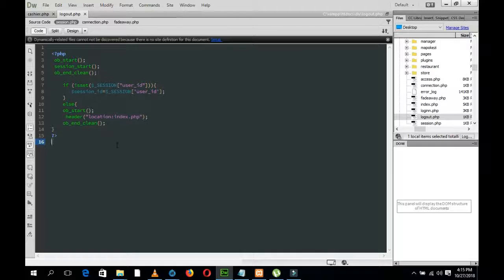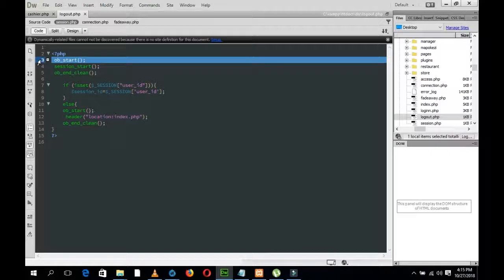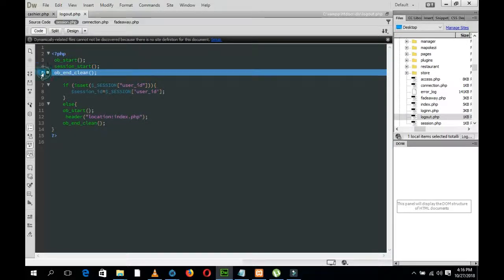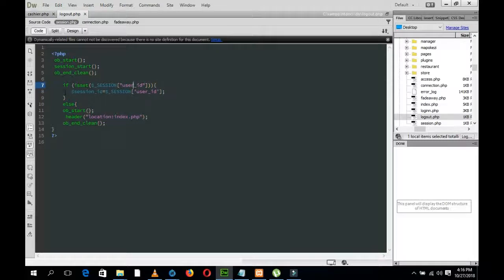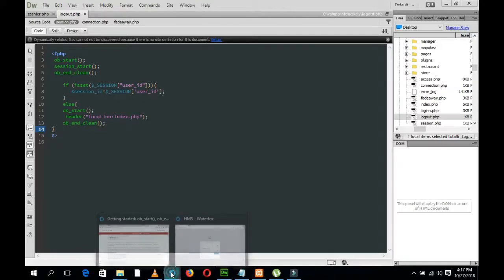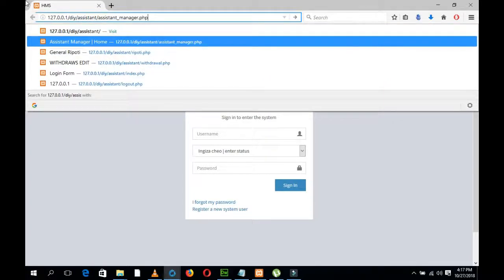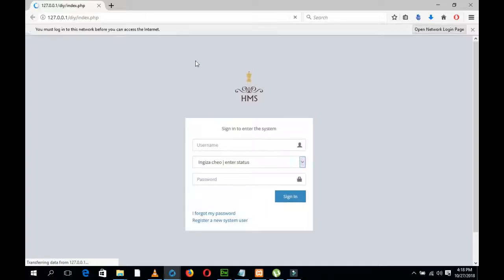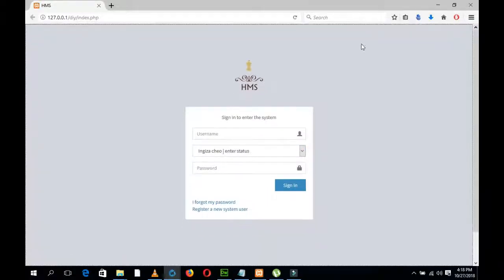Prevent direct Access to PHP application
Learn how to prevent user from accessing a PHP system by simply typing a url path to a the browser.